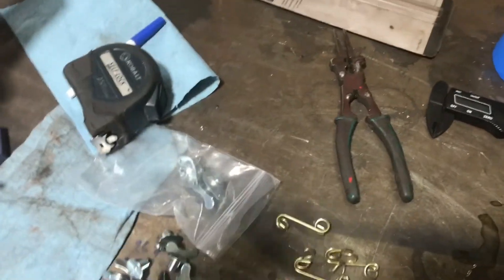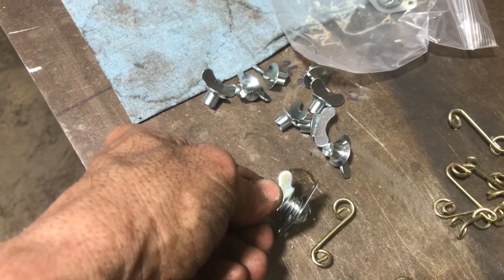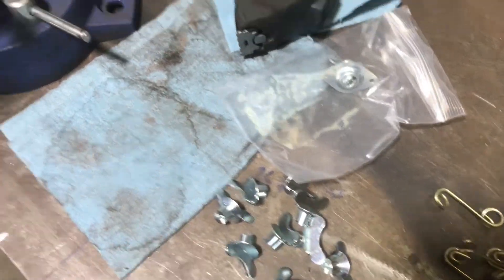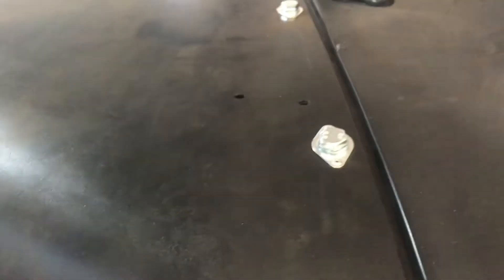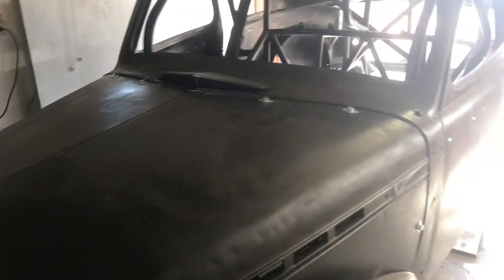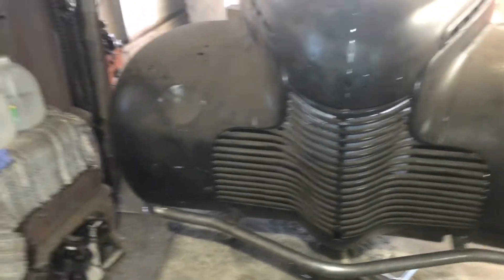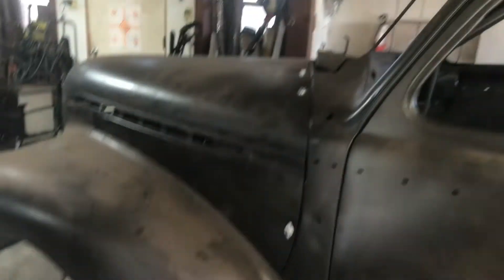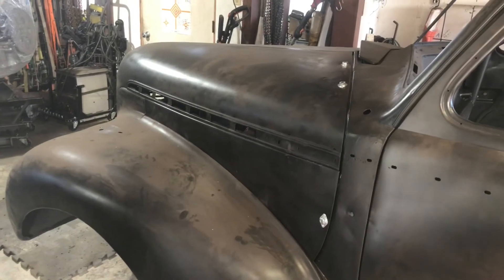Update on 1 piece front clip